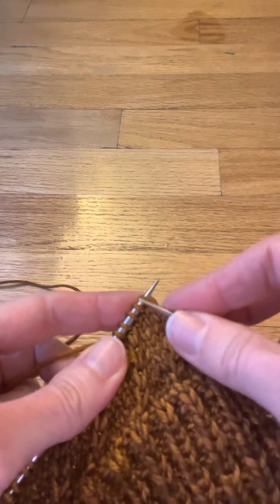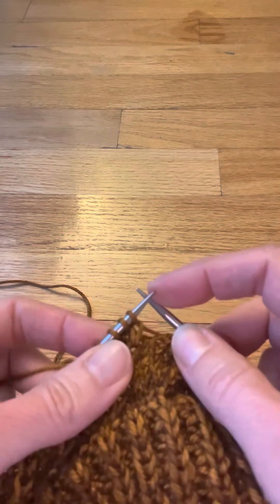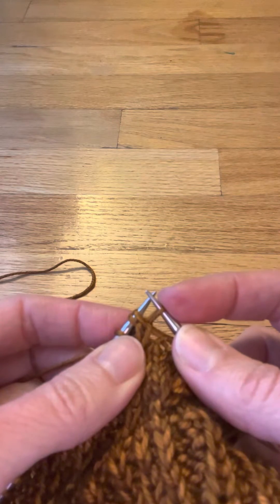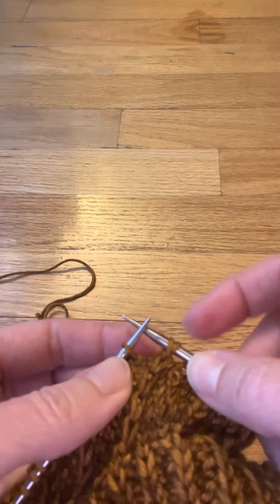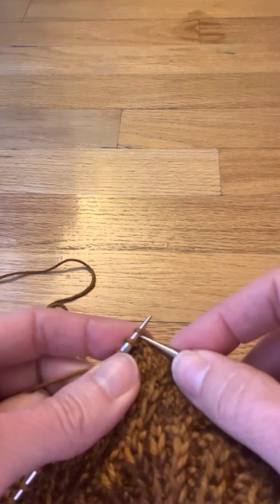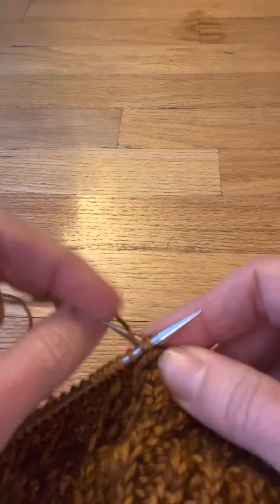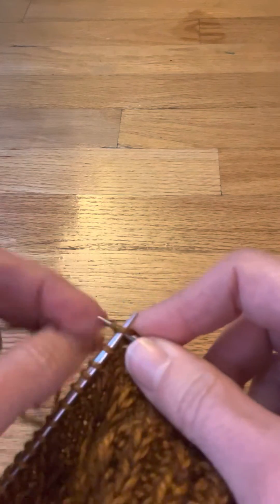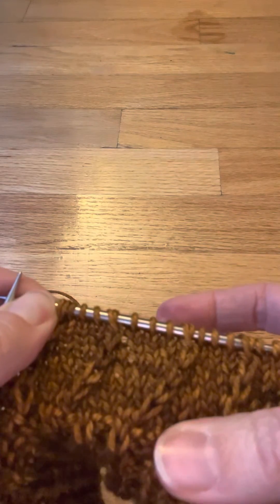Left Slipped Cross (LSC)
How to knit the Left Slipped Cross (LSC)